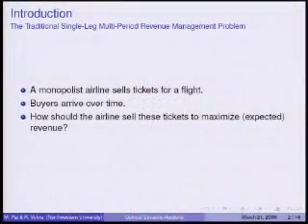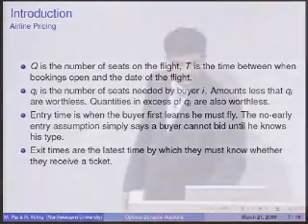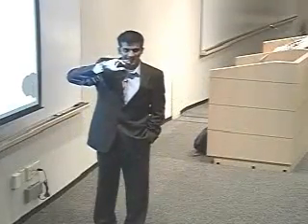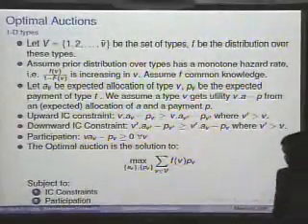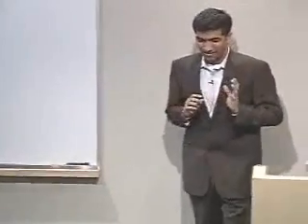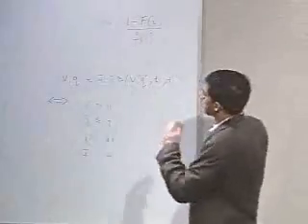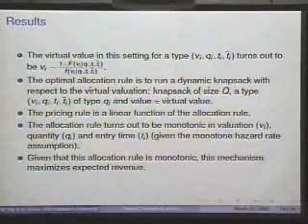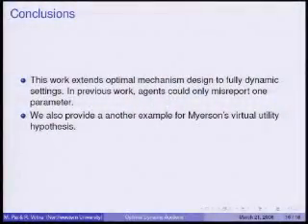Optimal Dynamic Auctions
We consider a dynamic auction problem motivated by the traditional single-leg, multi-period revenue management problem.  A seller with Q units to sell, faces potential buyers who arrive and depart over the course of T time periods. The time at which a buyer arrives, the quantity she desires, the value she places on that quantity as well as the time by which she must make the purchase are private information. In this environment we derive the revenue maximizing Bayesian incentive compatible selling mechanism.     Joint with Rakesh Vohra